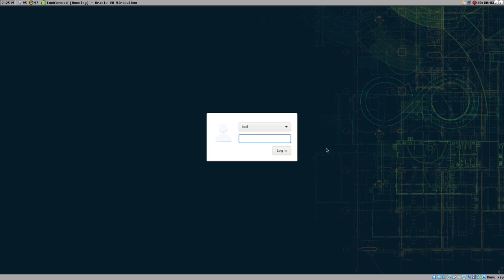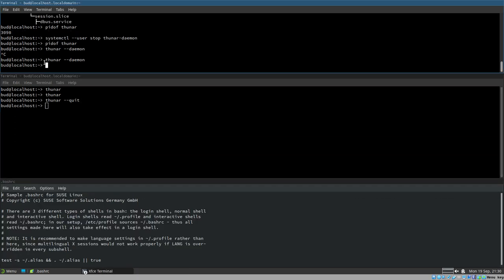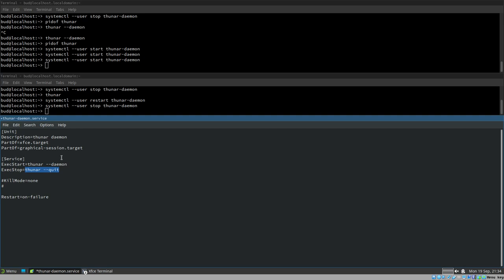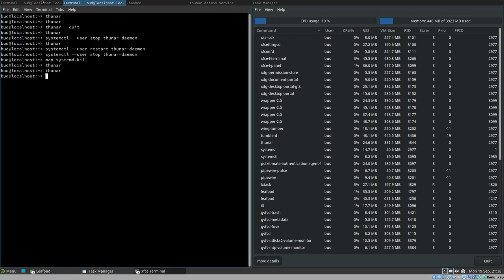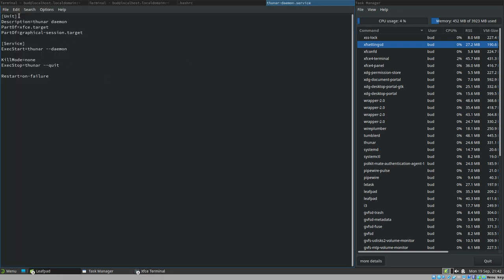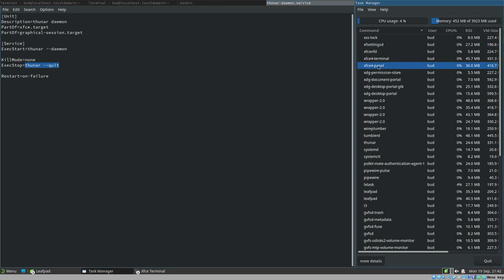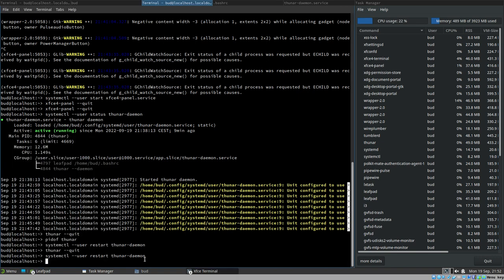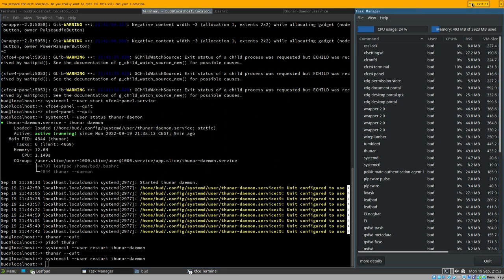fix SERIOUS issue in Thunar and XFCE-panel